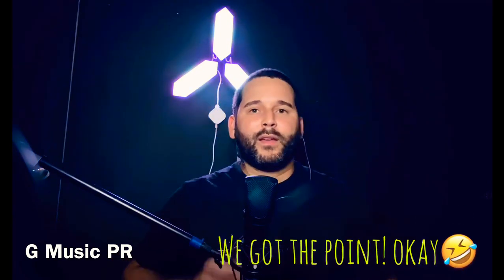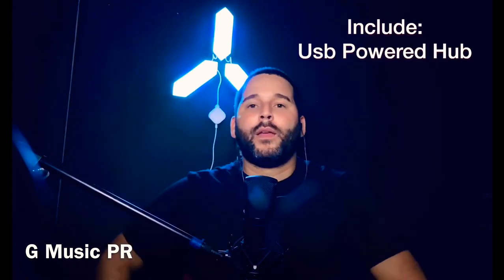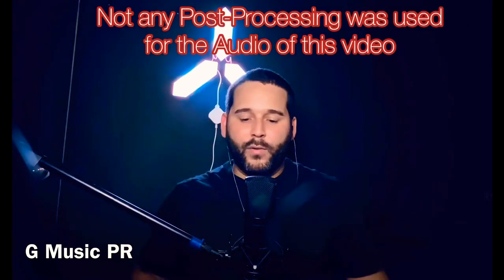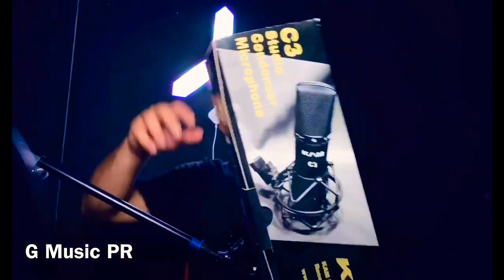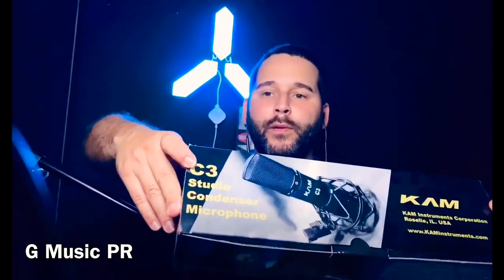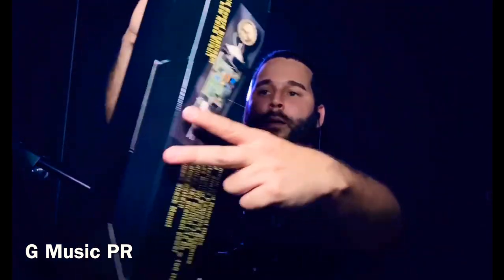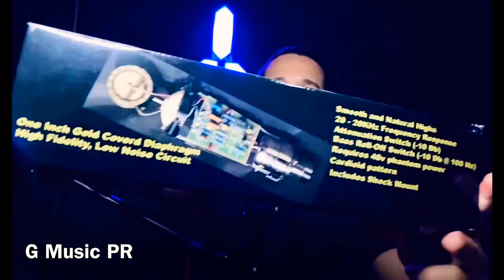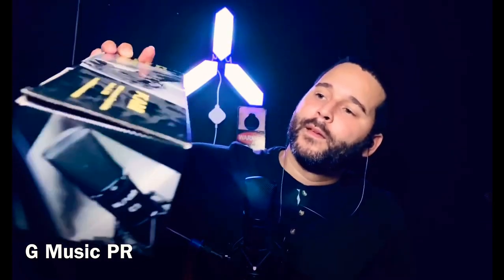Mic Review - Kam C3 Condenser Microphone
If you are interested in purchasing this mic, here’s the link

My Instagram account is:  g.m.1111.pr

Greetings 👋🏼